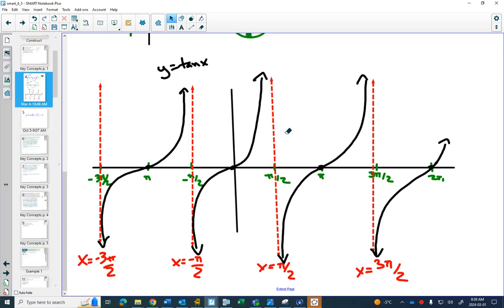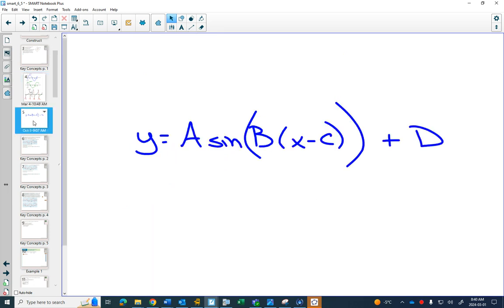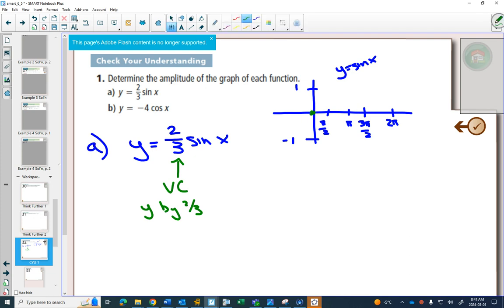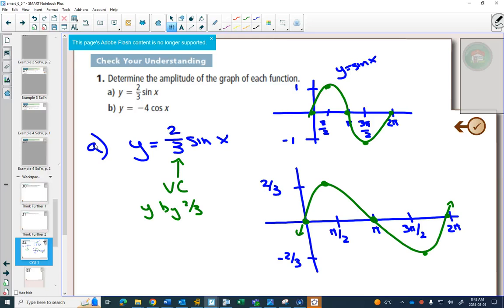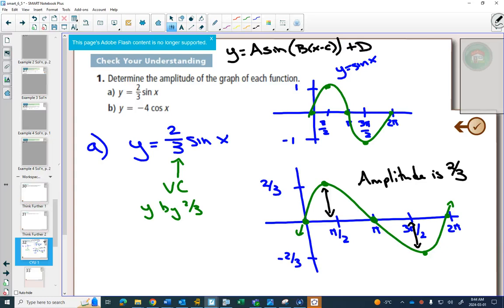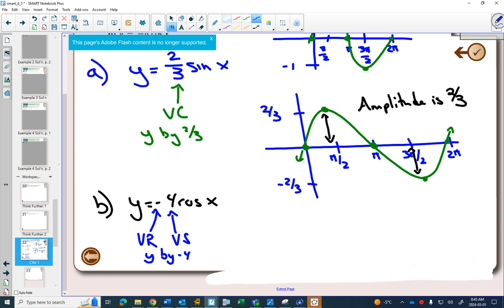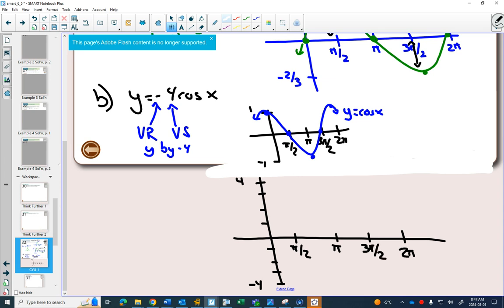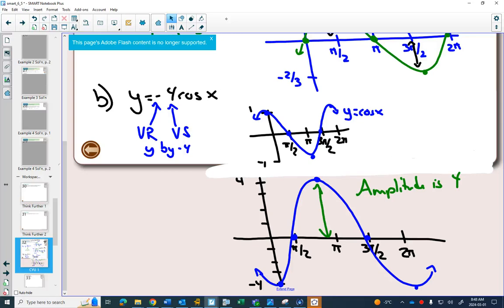40SP 6 5 Example 1